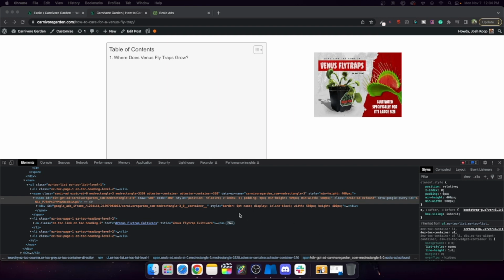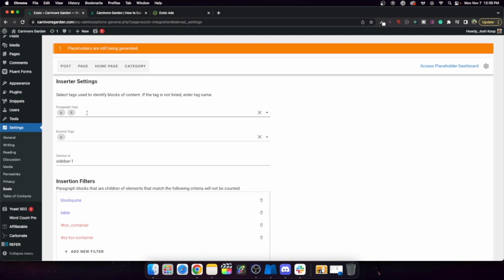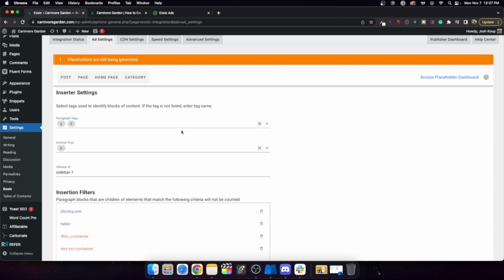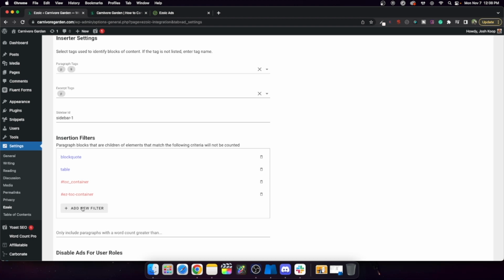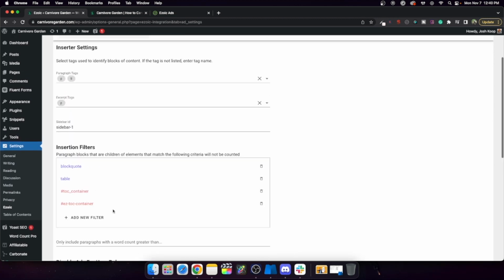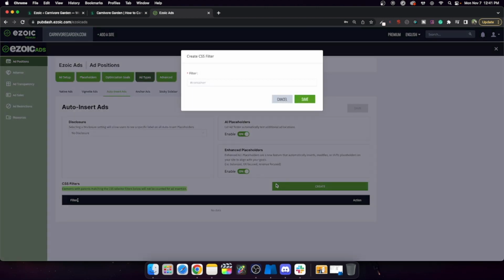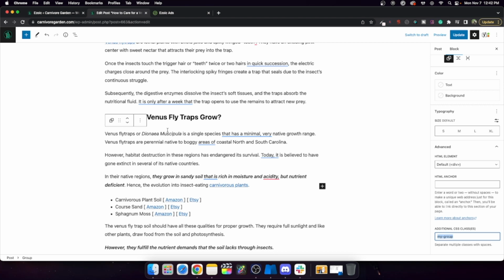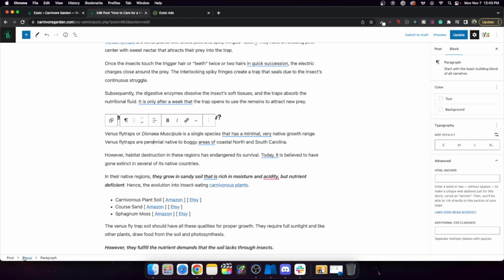Mastering Tools: Using & Setting Ezoic Ad Exclusions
Ezoic produces a lot of tools, some of which people don't grasp the full potential of in making their sites more clean and responsive to their wants and needs. I dove into Ezoic's exclusion systems in their plugin and their website to show how you can use common HTML elements to clean up your content and show the ads only where you need and want them to occur.

Contents:
00:00 Introduction
00:41 Discussing Ad Exclusions (Ezoic Plugin)
04:35 Discussing Ad Exclusions (Enhanced & AI Placeholders)
05:30 How To Think & Use With Groups In WordPress
06:30 Adding EZ-TOC Exclusion to AI and Enhanced Placeholders
07:41 Outro & Good Video Suggestions